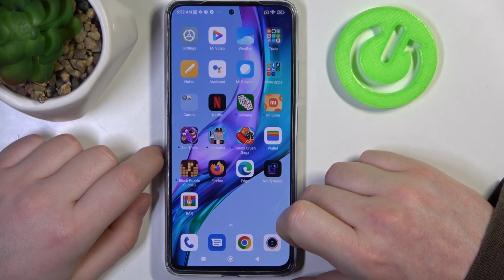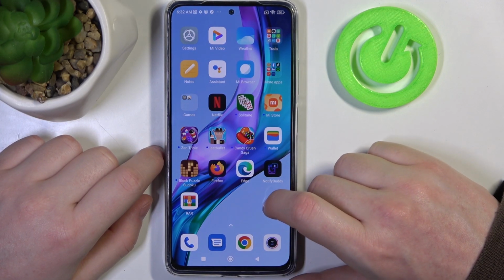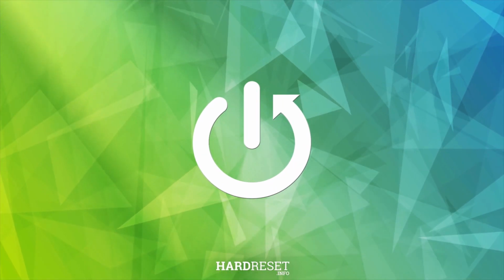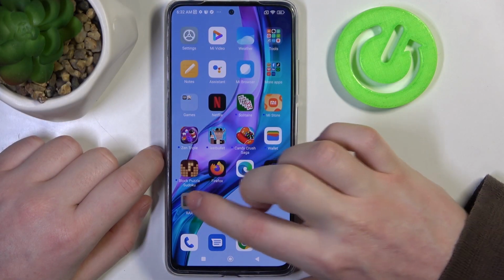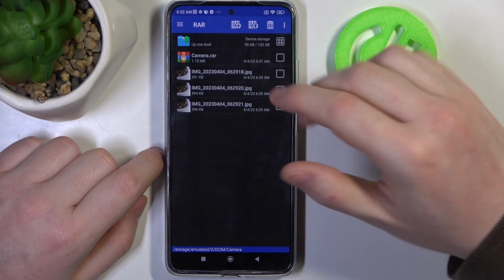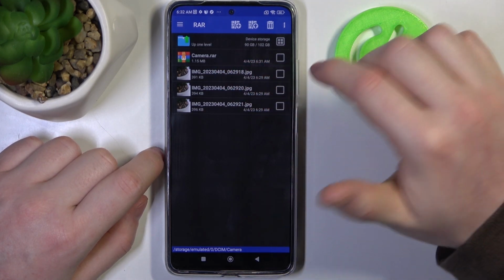How To Unpack Rar & Zip Archives on Redmi Note 11 Pro - RAR app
Find out more about unpacking files in Redmi Note 11 Pro:
Hi, All. Today, we want to present how to unpack rar and zip files on Redmi Note 11 Pro. With our specialist help, you will learn how to extract and save rar and zip archives using the RAR application. Thanks for staying with us. If you want to know more about your Redmi Note 11 Pro, visit our YouTube channel.

How to unpack zip files on Redmi Note 11 Pro? How to extract rar archives on Redmi Note 11 Pro? How to use the RAR app for unpacking files on Redmi Note 11 Pro?